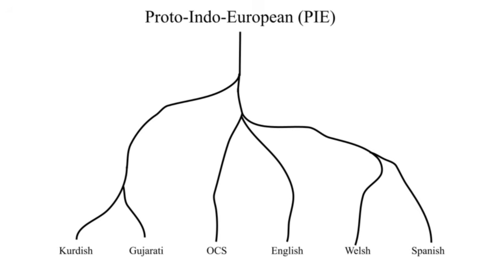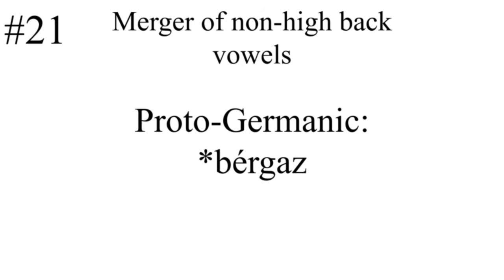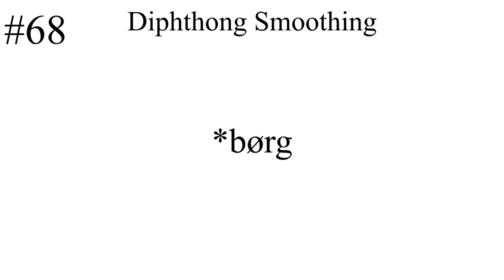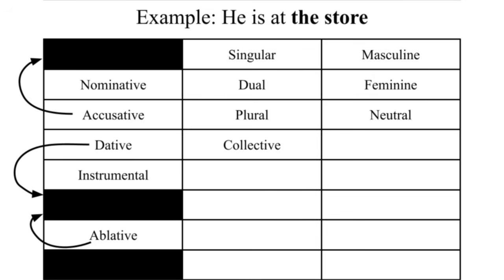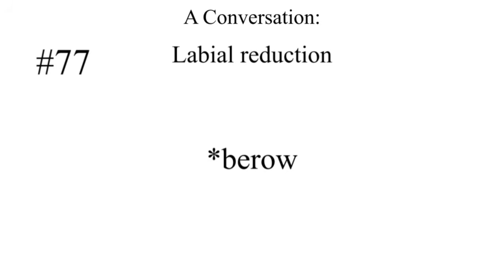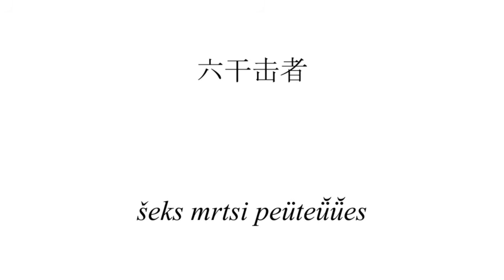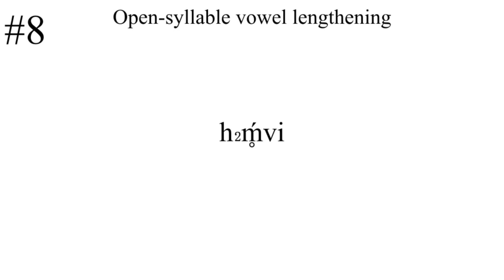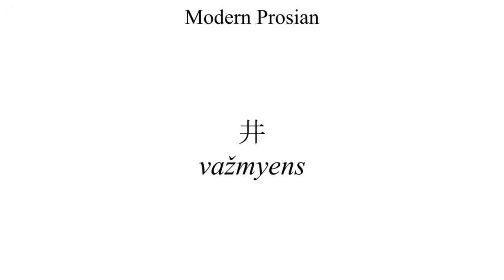Prosian: How to make an Indo-European language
How do you make an Indo-European language? Well, you have to start with Proto-Indo-European. From there...well, what happens from there? If only someone made a video—oh wait, that's this video! The guy who made this must be so smart. And Handsome! He's also probably unusually good at Soccer (or Football, if you're not American/Canadian). What was I saying?

I can only imagine you'll want to see it, so here's the spreadsheet:

0:00 Introduction
0:14 An Indo-European Language
0:41 An Example: English
1:01 An Example: Barrow
7:16 Unpredictability
8:07 Morphology of Prosian
9:31 Semantic Shift
9:58 Six
10:45 Vexed
12:58 Boxers
14:23 Quickly
15:26 Danced
16:47 Around
17:54 the
18:36 Well